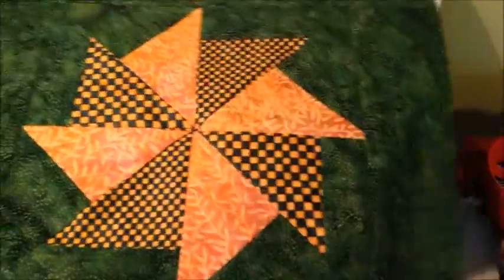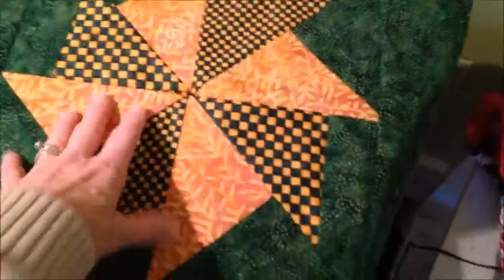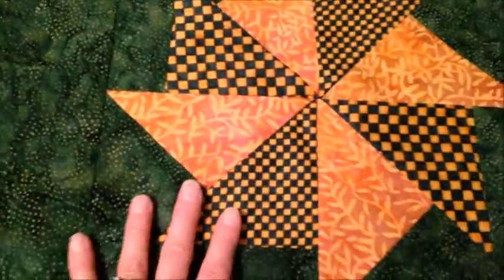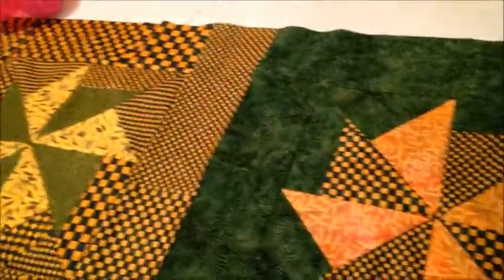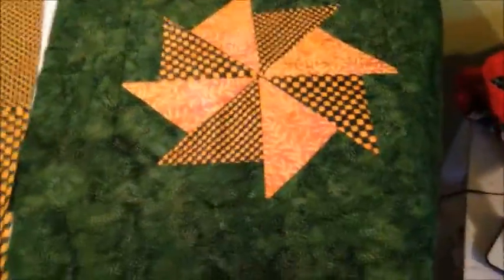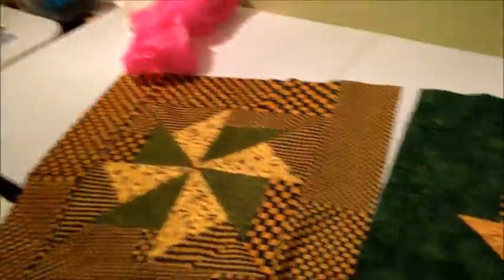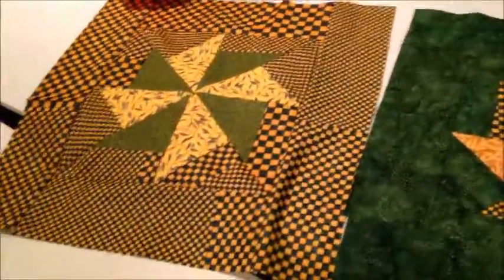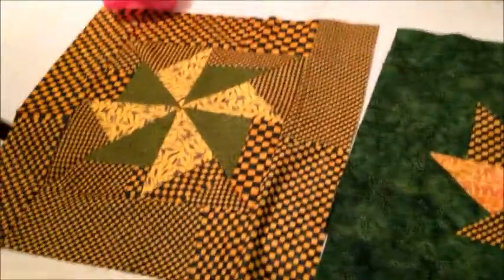4th Pinwheel Panel..... Done!!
For jacktheripped. here's the 4th pinwheel panel. My apologies if they're not "scrappy" or random enough. it's the best I can do!!!